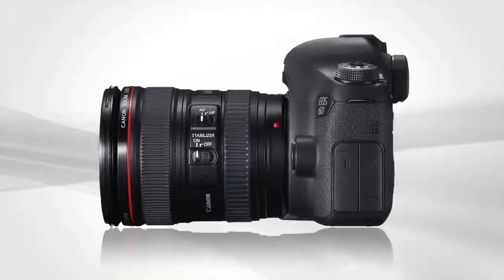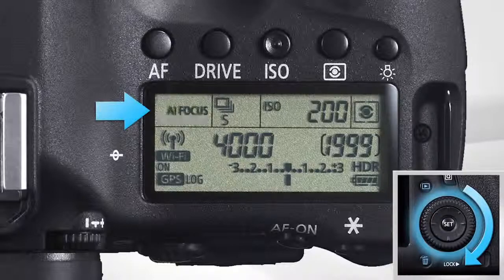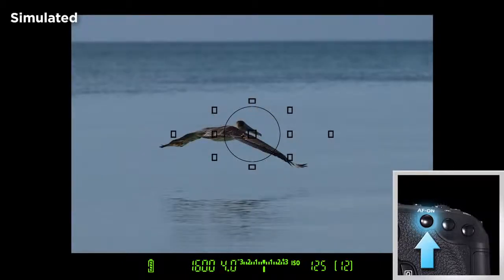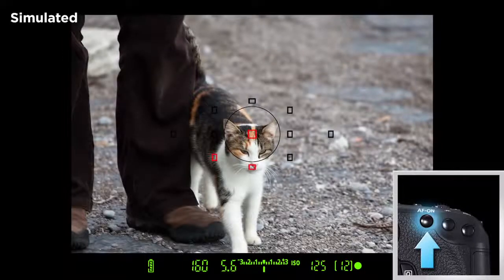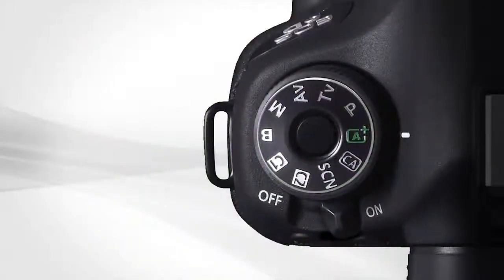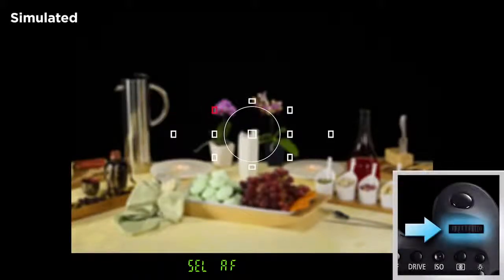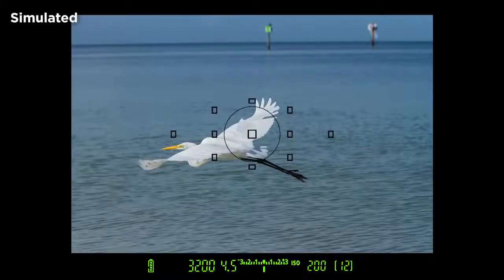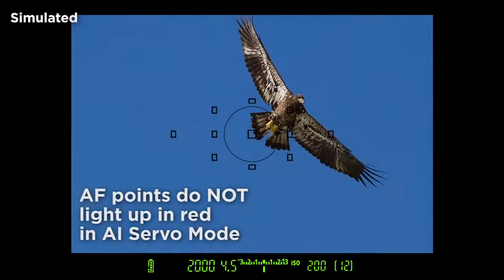Canon EOS 6D